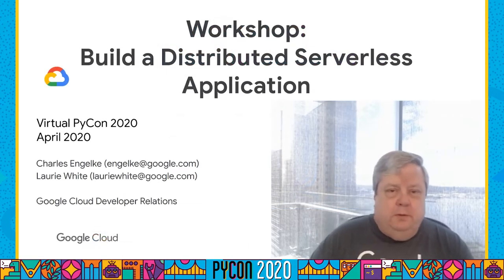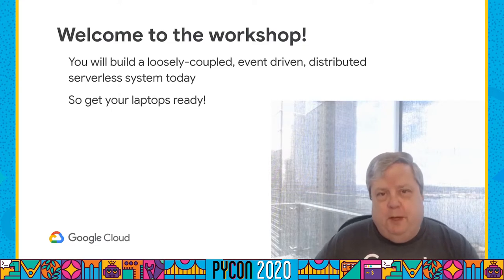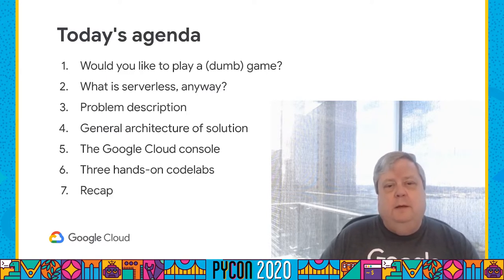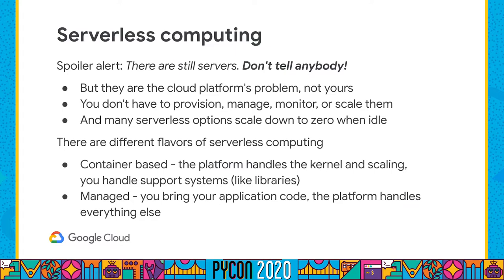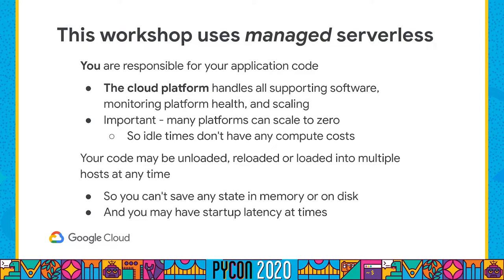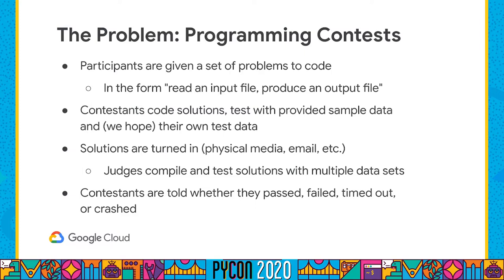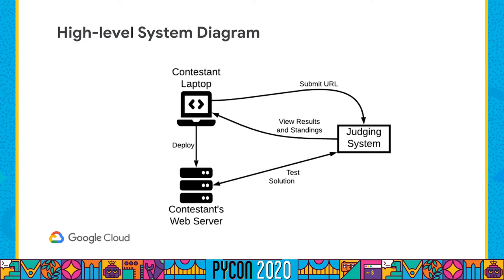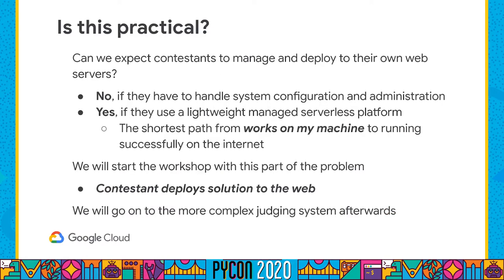Sponsor Workshop: Google: Charles Engelke - Serverless Python Applications with Google Cloud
Presented by:
Charles Engelke

You know how to program in Python. Now learn how to apply that skill to building distributed serverless applications in the cloud. You won’t write just one program, you’ll create several and connect them through a shared database, network requests, message queues, or triggering events. This is a hands-on workshop–bring your own PC and leave having built and deployed a significant cloud application. You’ll see not only how to use different cloud services to run your code, but why you would choose each one for an application’s specific needs. The workshop uses Google Cloud Platform services, including Cloud Functions, Cloud Run, App Engine, Firestore, PubSub, and Identity-Aware Proxy, but the concepts covered can be applied to any major cloud platform.